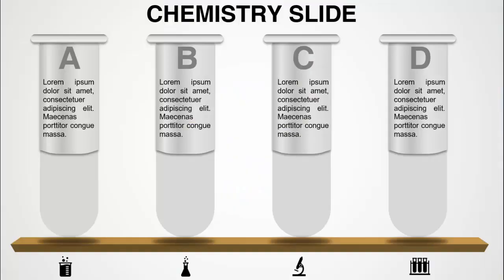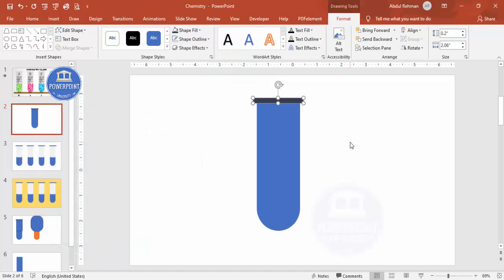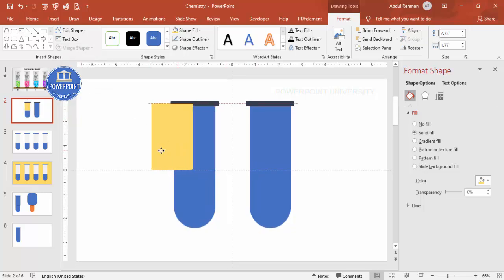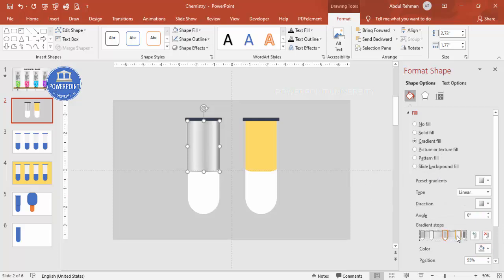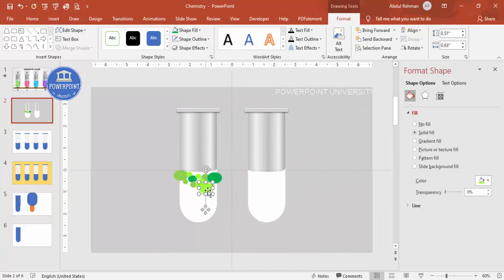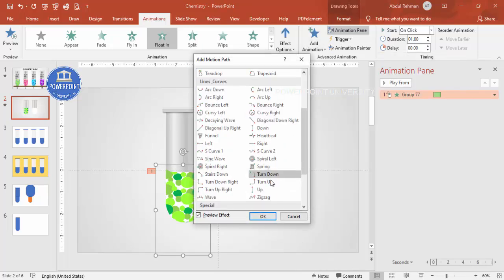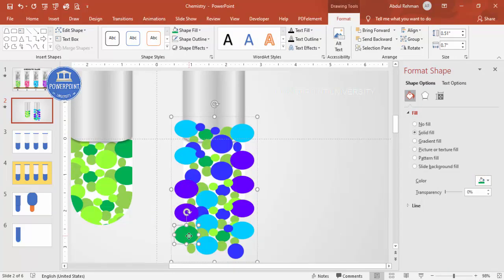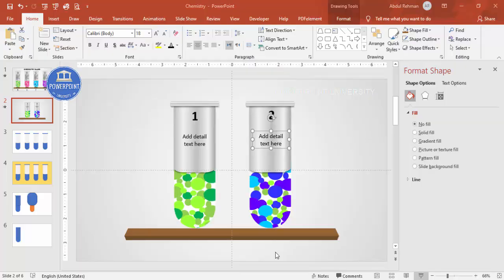Chemistry Slide in PowerPoint